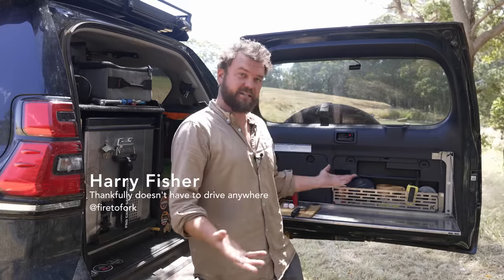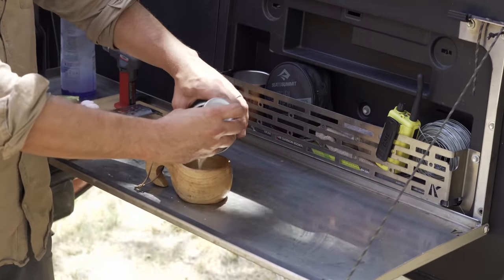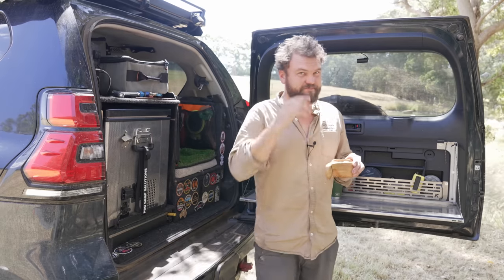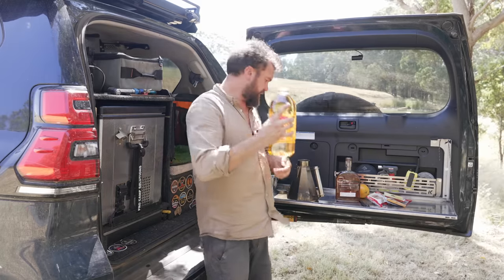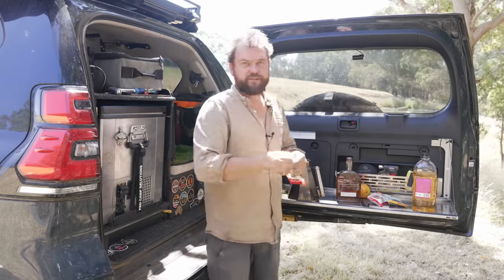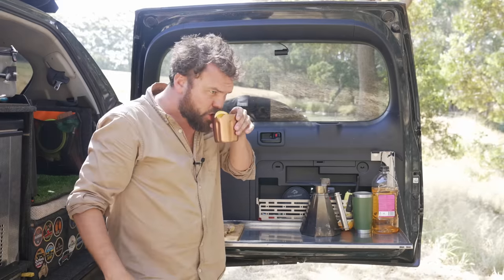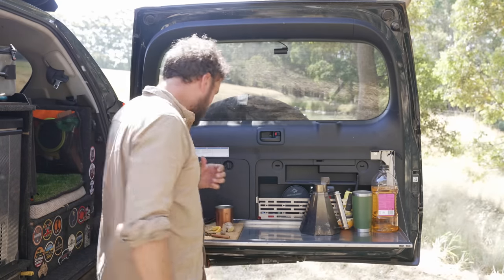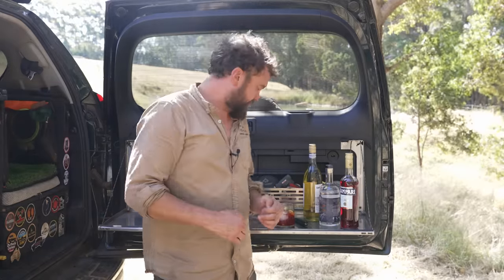3 of the BEST Camp Cocktails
Tiramisu (makes 1 drink)

Ingredients
• 2 marshmallows
• 1 shot of Baileys
• 1 shot of Kahlua
• 1 shot of vodka
• (optional, if you want it less sweet – 1 shot of milk)
• Ice
• Chocolate (I recommend dark)

Directions
• Mix all the booze (and milk if you want it) in a cocktail mixer with some ice and shake for a few seconds, then pour in an insulated cup.
• Roast a couple of marshmallows to your liking and drop them on top
• Grate or finely slice some chocolate on top as a garnish

Hot Boozy Apple Cider (makes 4 drinks)

Ingredients
• 4 cups of apple juice
• 2 cinnamon sticks
• 1 tbspn cloves
• 4 stars of star anise
• 2 whole nutmeg or 1 tsp ground nutmeg
• 4-8 shots of bourbon
• Juice of half an orange (or ¼ cup of good OJ)
• 4 decent slices of ginger (around 2-3cm each)

How to
• Mix everything except the bourbon up in a billy and simmer for 5 minutes on the fire.
• Once it has cooled a little, pour it in to 4 cups, adding 1-2 shots of bourbon to each one (depending how you’re feeling)

Scorched Orange Negroni (makes 1 drink)

Ingredients:
• 1 shot Little things Signature gin or another London Dry Gin
• 1 shot Campari
• 1 shot Preferred sweet vermouth

Directions:
• Salt your orange and put on a hot grill until slightly blackened.
• Mix all the booze together with a few lumps of ice and add the orange as a garnish